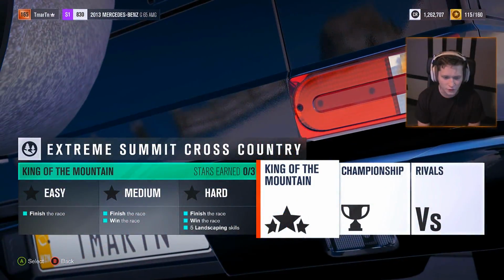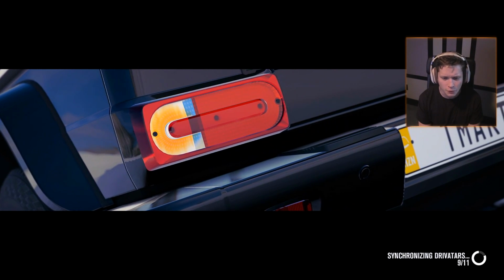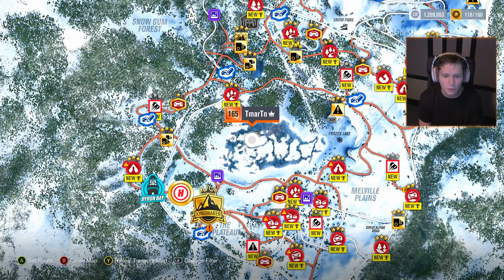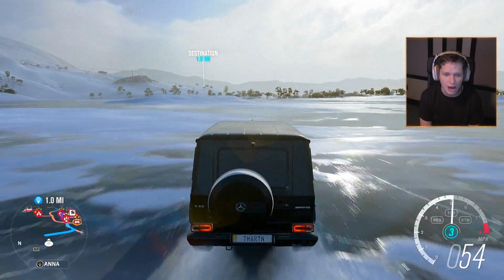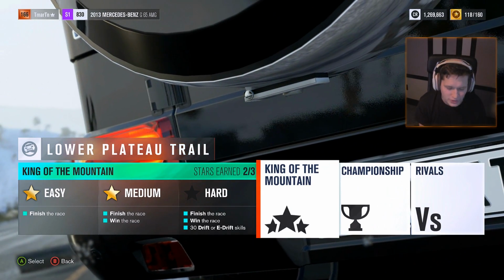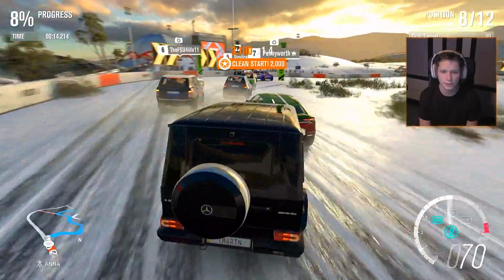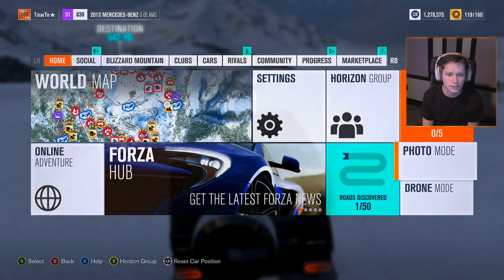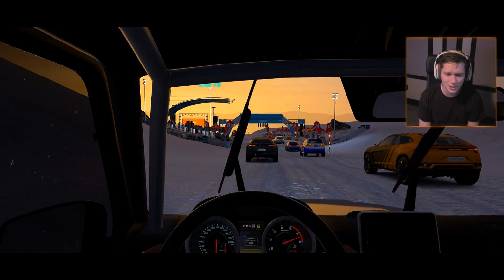Forza Blizzard Mountain - Part 13 - Mercedes G63 G Wagon